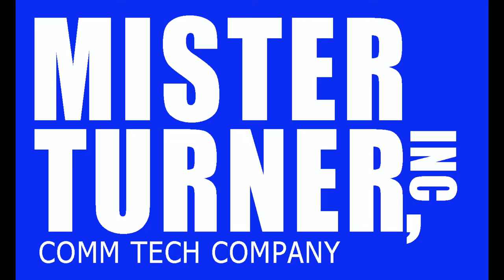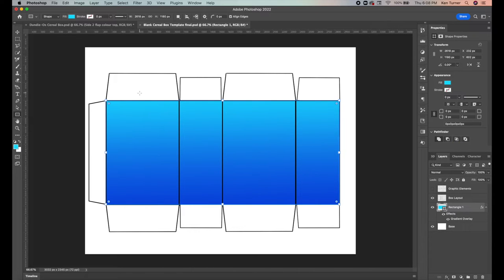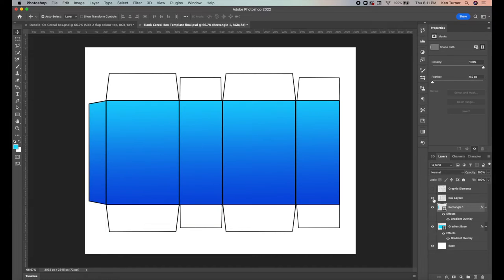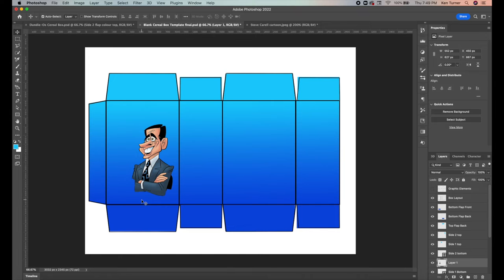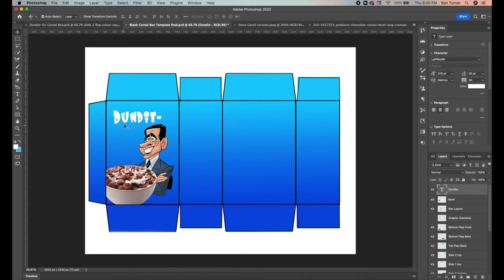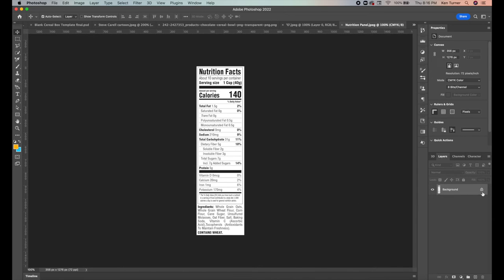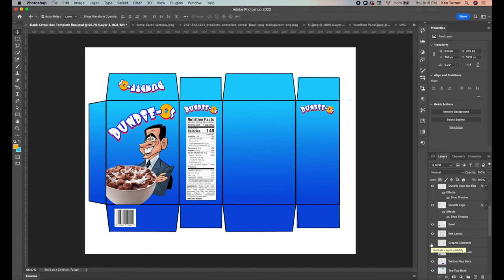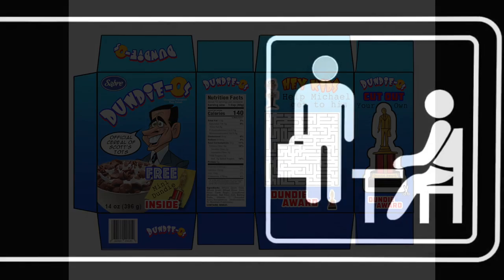Dundie-Os Cereal Box Photoshop Tutorial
This video will walk you through the necessary steps using a variety of tools and processes in Photoshop to create a cereal box design. We will be making a box of Dundie-Os Cereal (available exclusively at Mike's Cereal Shack), a source of Kelevin essential vitamins and nutrients and part of a balanced breakfast.

Below you will find a list of all of the tools and processes used for this project.

Catch you on the flippity flop!

TOOLS:
- Move tool
- Shape tool
- Gradient Overlay tool
- Text tool
- Text Warp tool
- Transform tool
- Transform Warp tool
- Transform Perspective tool
- Eraser tool
- FX tools (stroke; drop shadow)

PROCESSES:
- New layers
- Hide layers
- Duplicate layers
- Colour picker
- Colour select/match
- Rename layers
- Expand canvas size
- Select and Mask
- Increase/decrease brush size
- Ungrab with Quick Selection tool
- Copy/paste
- Change fonts
- Change text size/colour
- Drag layer from one project to another
- Merge layers
- Drag/drop image into project from desktop